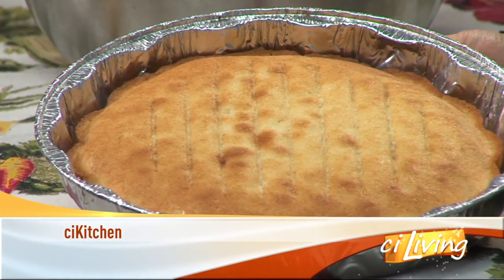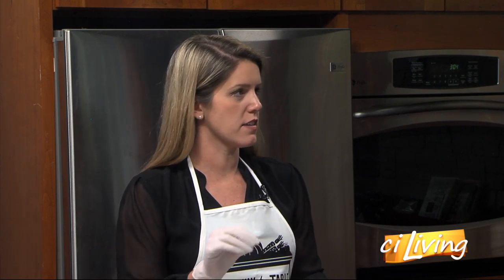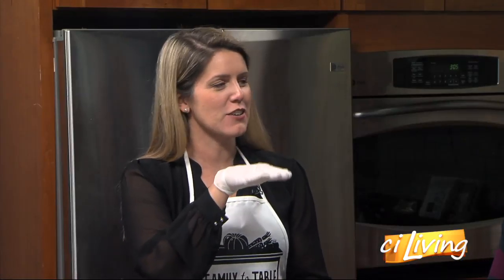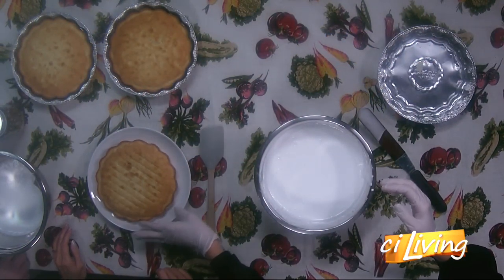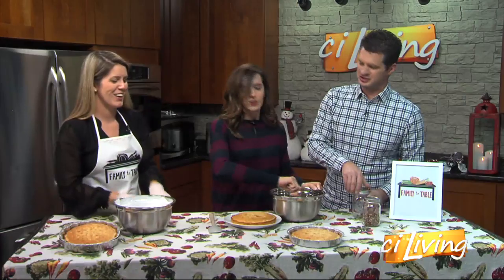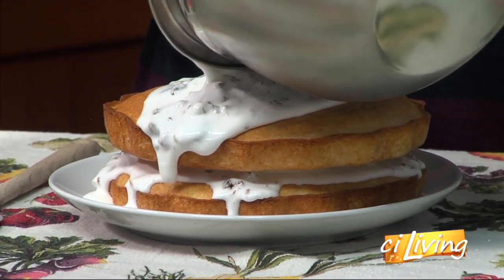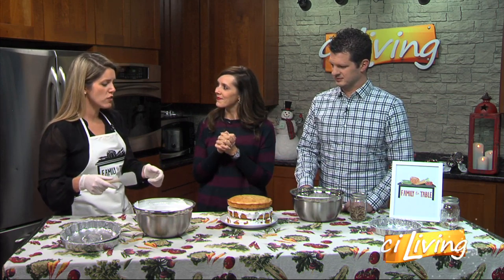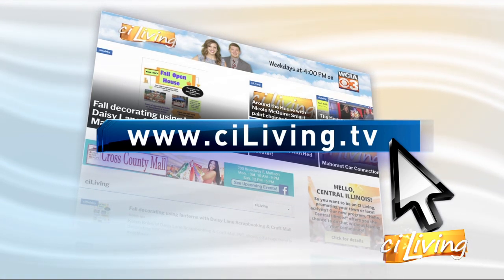CI Living Lady Baltimore Cake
Check out a cake recipe from Family to Table.